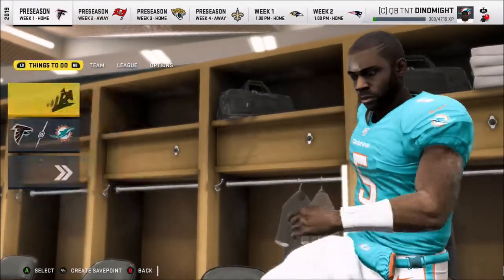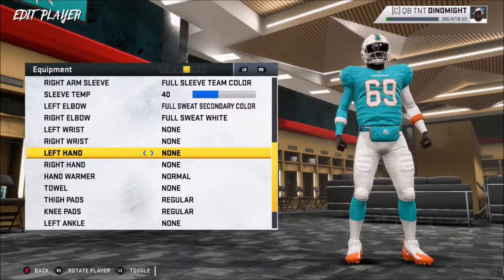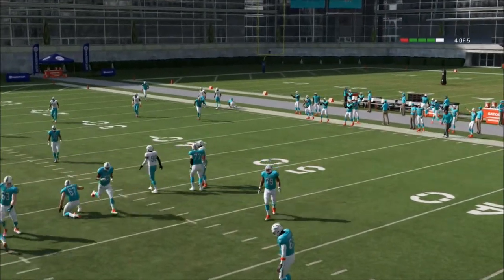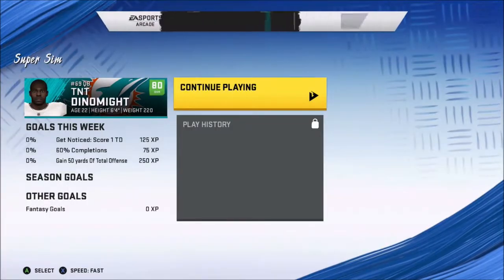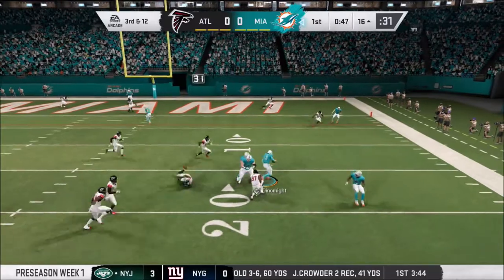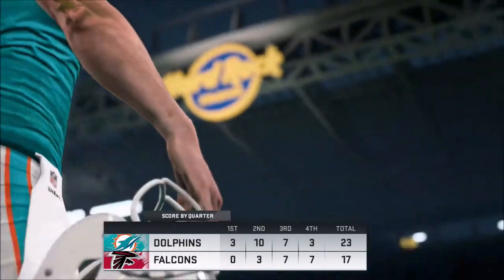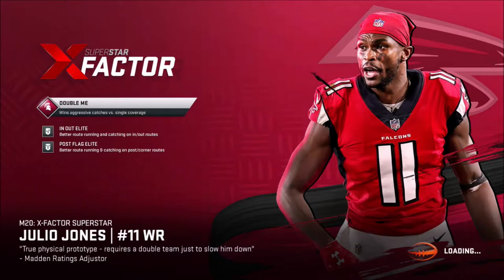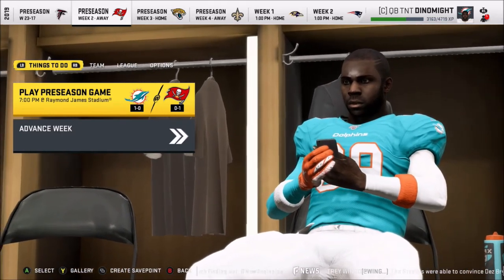Ep 5 | Face of the Franchise: QB1 | Madden 20 | Crazy Town Gaming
Come Watch Jonaas and TNT Dinomight play Madden 20's new Face of the Franchise QB1 mode! Will we make TNT Dinomight an NFL superstar?